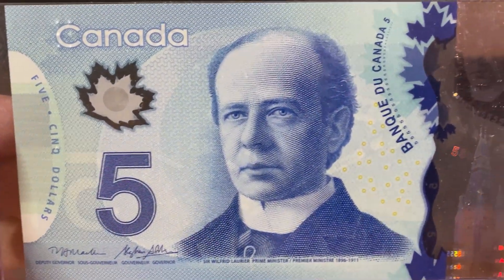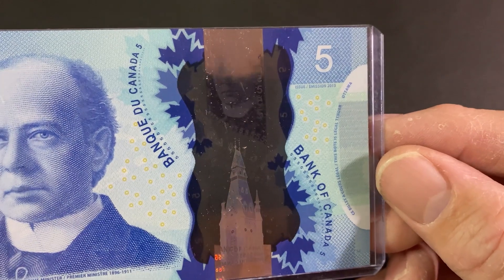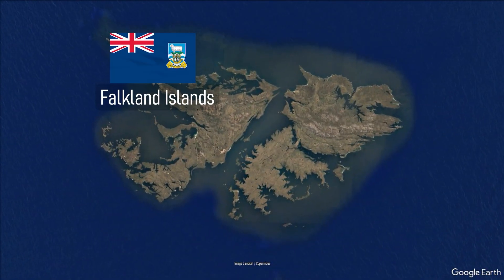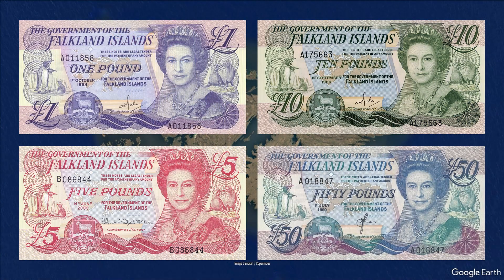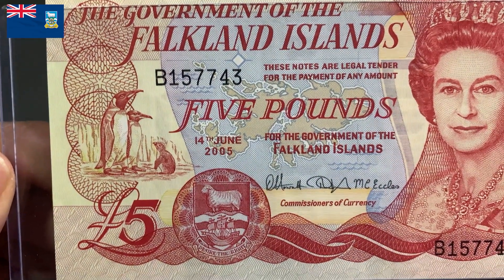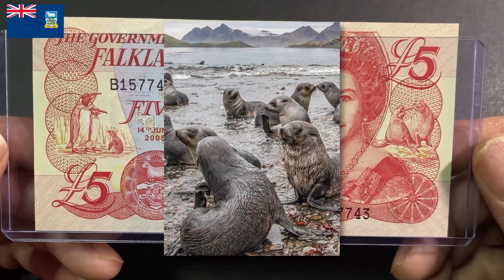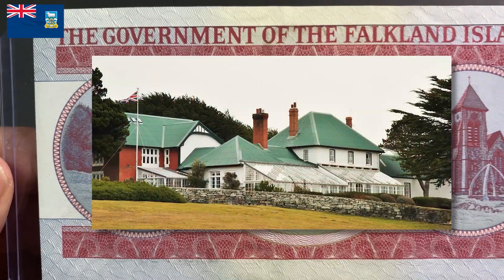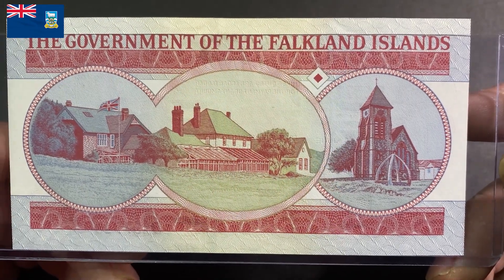World Banknotes 3 "Bite Size Edition" 13 - Falkland Islands 2005 5 Pounds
29 WB3 13 Falkland Islands 2005 5 Pounds

Hi, I’m Dan and welcome to Polar Currency and video number 28 - World Banknotes, Bite Size Edition number 13. I’m doing things a bit different for the third video of the sub-series World Banknotes series as we look at the currency of the Falkland Islands. This is the 13th and final video of South America, bite-size editions. My collection is of contemporary international banknotes that have the equivalent exchange rate to the U.S. dollar or the lowest paper currency denomination that a country may issue.

The Falkland Islands are a British Overseas Territory located 200 miles off the southern Argentinian coast in the Atlantic Ocean. The Falkland Islands currency is the pound is pegged to Great Britain’s pound sterling. The design of the five pound note has not changed since 1983 and all denominations only vary by color.

The front of the 2005, 5 pound note depict King penguins on the left, a map of the islands in the center, the coat of arms below, the 1977 portrait of Queen Elizabeth the second, and on the far right border are Lion Seals. The five pound note has no security devices.

The reverse of the paper note depicts the Government House, built in 1845. The house has been the home and the workplace of the Governor of the Falkland Islands since 1911. On the right is Christ Church Cathedral is the southernmost Anglican cathedral in the world. The Cathedral was consecrated in 1892.

That’s it for video number 28, the Falkland Islands, and that also wraps up the third series of World Bank Notes South America. The countries of South America have produced beautiful paper currency and have a wonderful history that dates back to the early 1800s and civilizations that date back 12,000 years. As you’re probably aware by now I have a fascination with foreign paper currency because of the many differences from US bank notes. They depict wonderful flora and fauna, historical places and wildlife. Poets, writers, and national heroes are memorialized in different way than what the United States produces. I love my U.S. currency but in my humble opinion even the simplest South American bank note surpasses current U.S. currency in design, color and subject. They are worth our time and consideration. I appreciate your time hope you enjoyed this series and if you like what you see please hit the thumbs up button, feel free to leave a comment, and subscribe to the channel. Tune in for video number 29 and thanks for checking in.